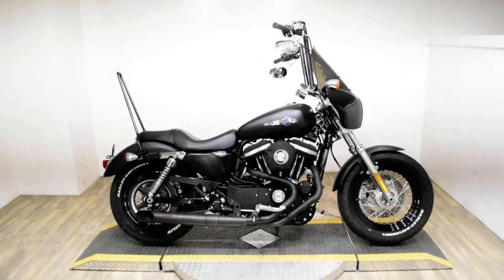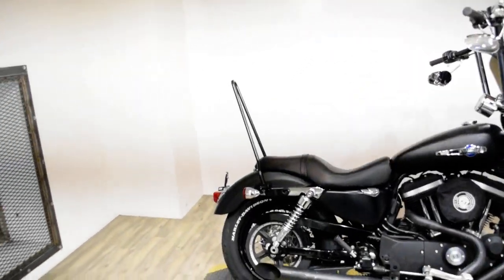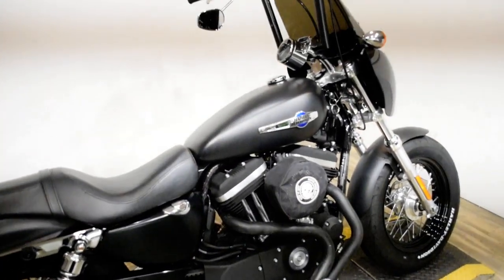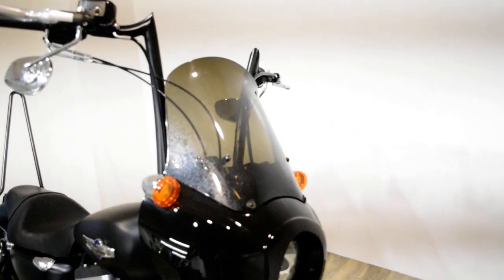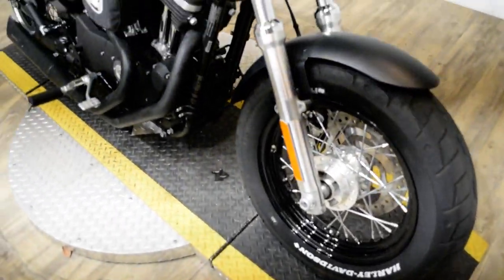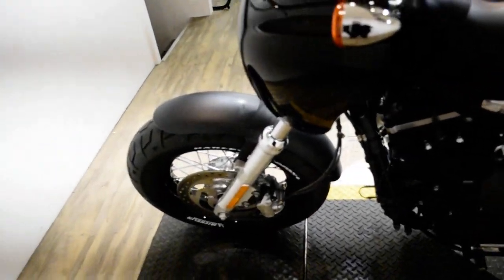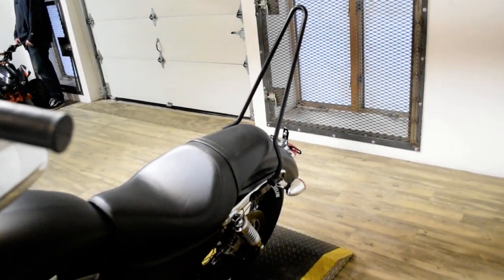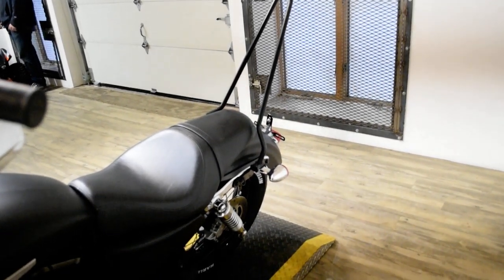2014 Harley-Davidson 1200 Custom | Used motorcycle for sale at Monster Powersports, Wauconda, IL